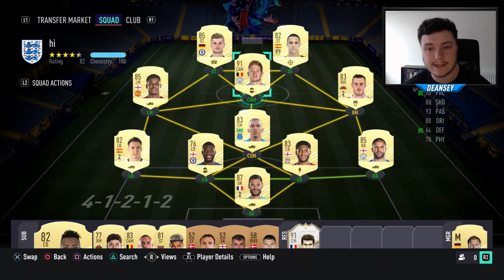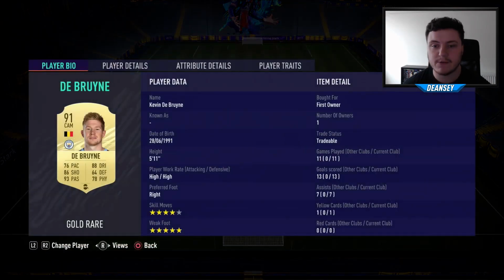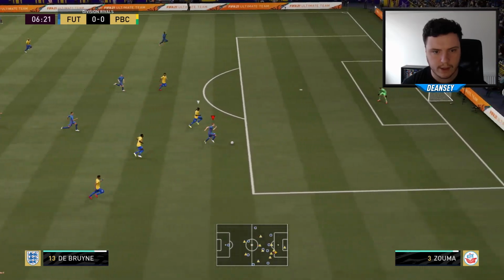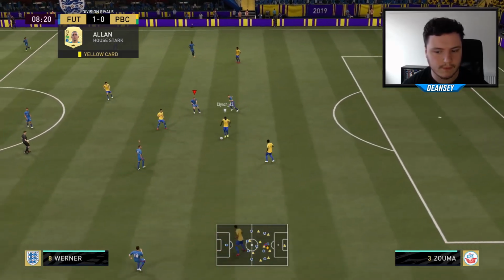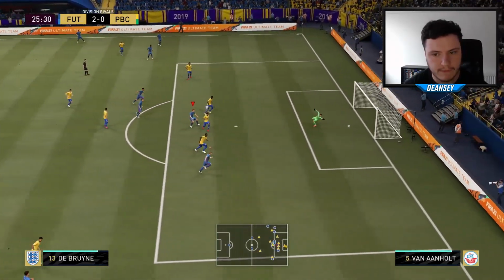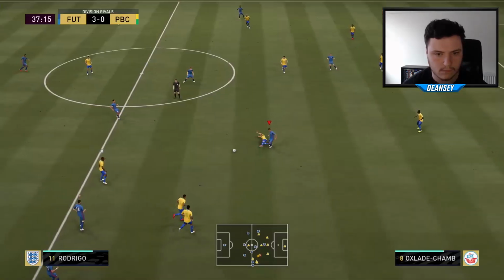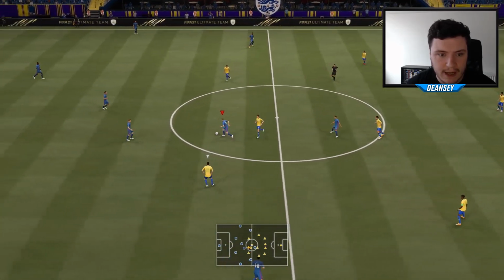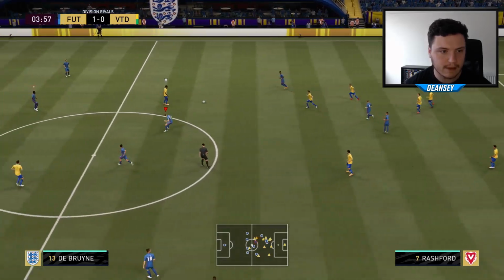FIFA 21 De Bruyne Review - 91 Kevin De Bruyne Player Review - Fifa 21 Ultimate Team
Buy PSN gift cards UK at the best price.

In Todays video we take a look at Kevin De Bruyne in Fifa 21! Is his card worth picking up? Find out in the De Bruyne Review!

ENEBA.com - great place to buy games (PS4, Xbox, PC)!